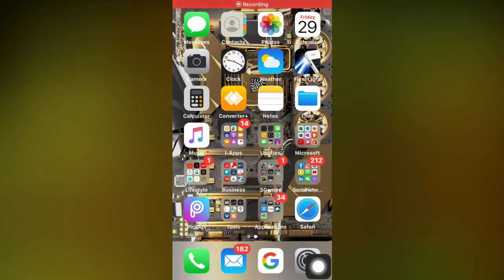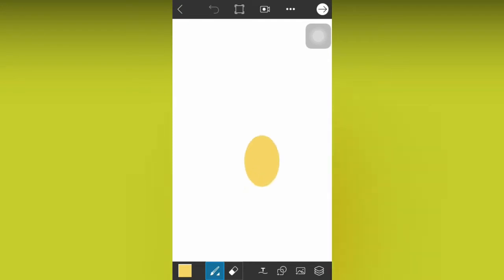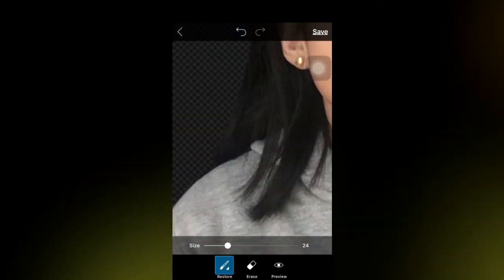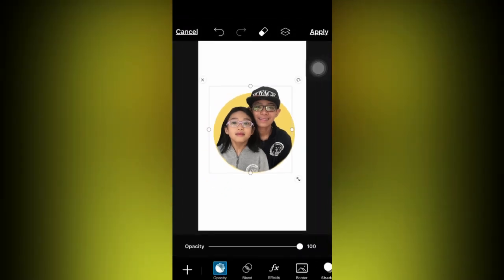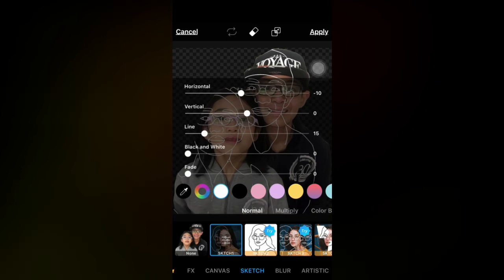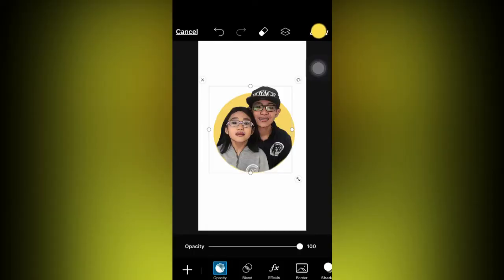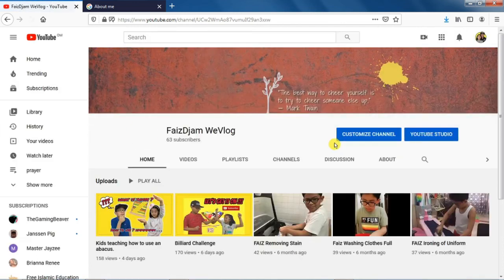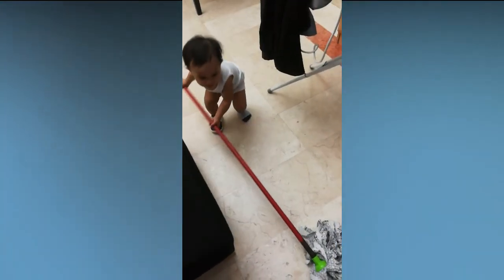How to Edit Pictures Using Picsart | Vlog-3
This is a tutorial video on how to edit photo, make cartoon effect and used for your Youtube channel using PicsArt application.